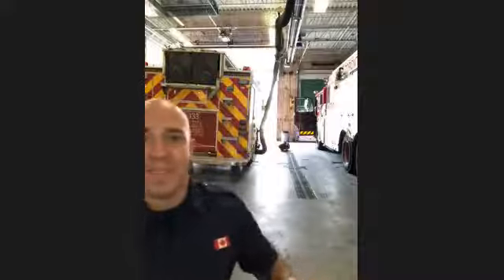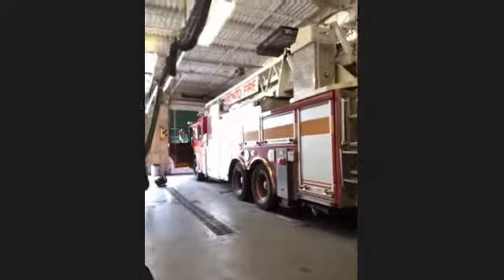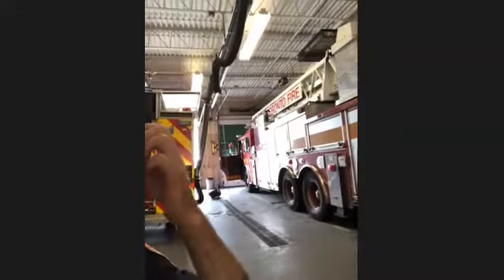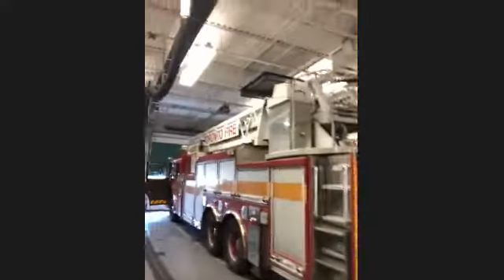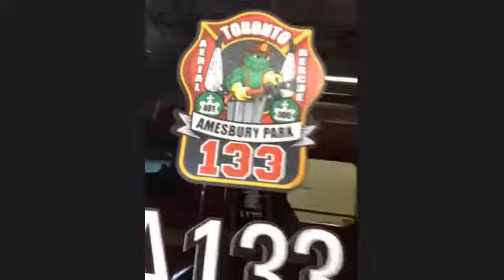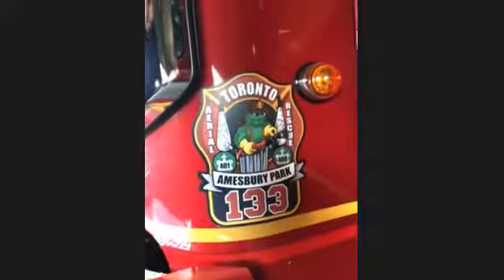interview with andrew costa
interview with the firefghter andrew costa